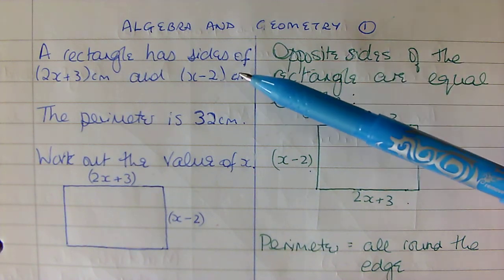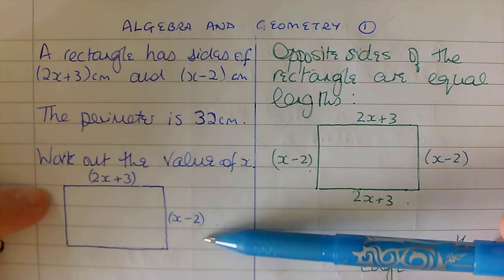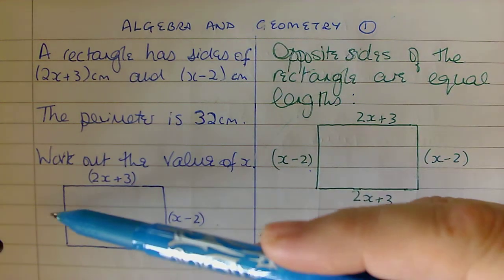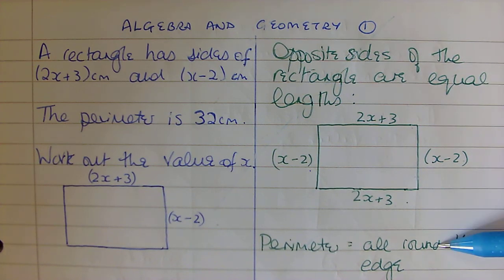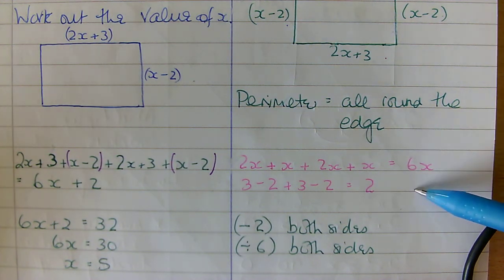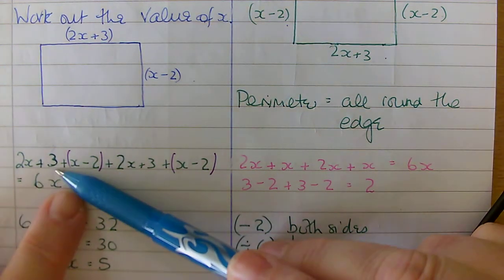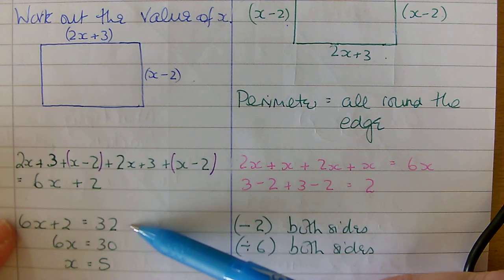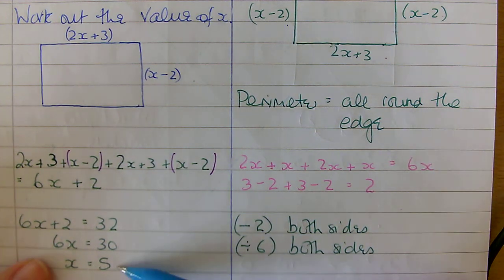Geometry and Algebra 1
Recall the basics and apply them to the algebra.